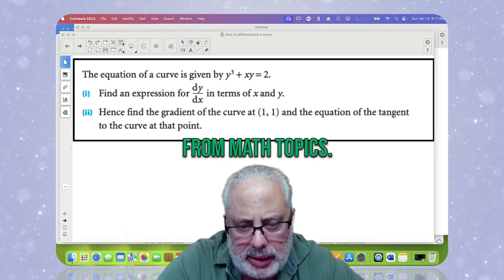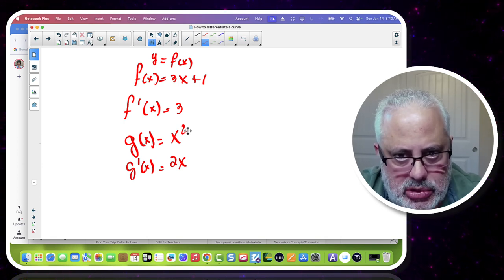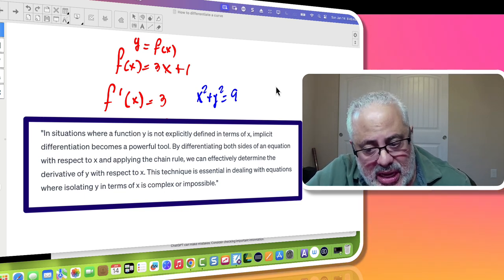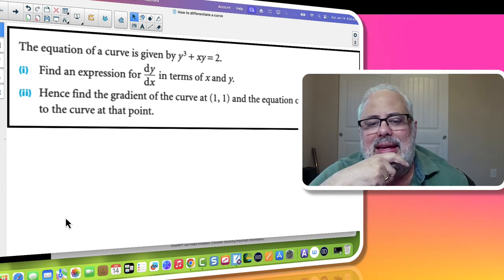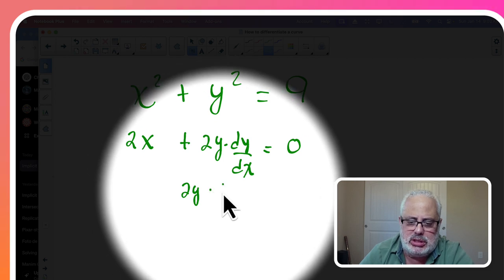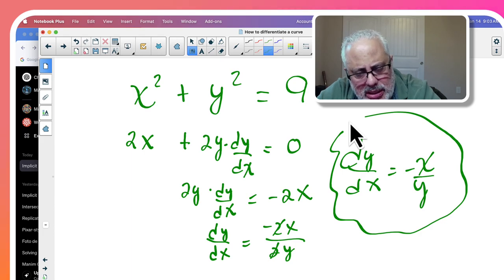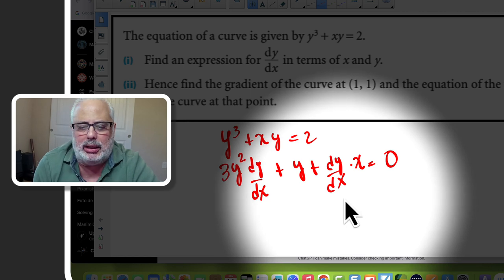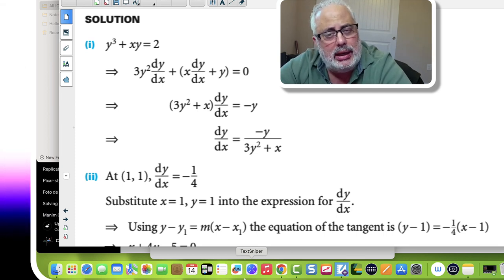Implicit Differentiation: Applying It To Differentiate A Circle And Ellipse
Implicit differentiation. Why do we use it? When? and how is the procedure to reach the answer. Join Dr. Marrero explaining the procedure and the reasons to use it. Visit basic functions and differentiation rules in this key concept experience#calculus